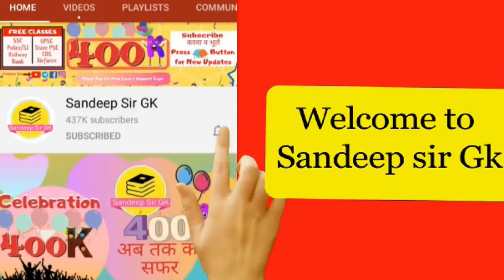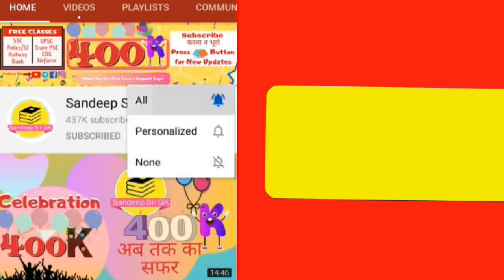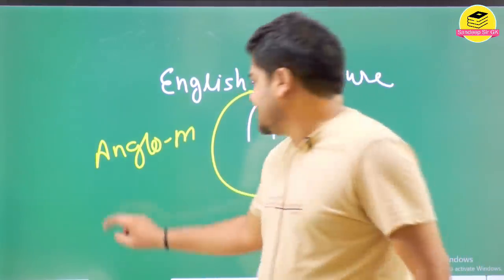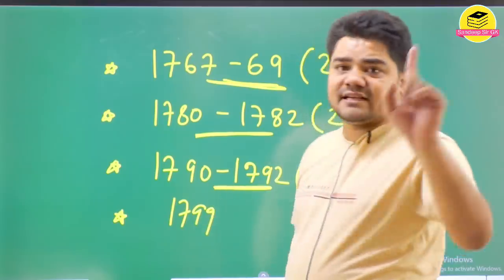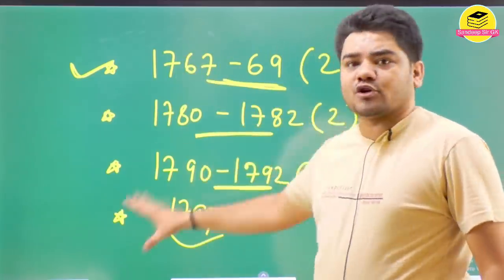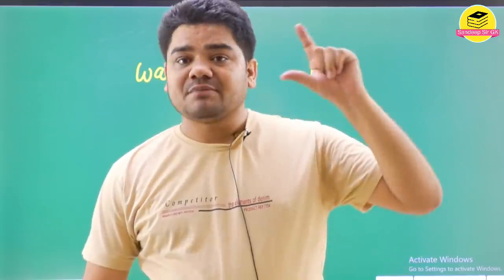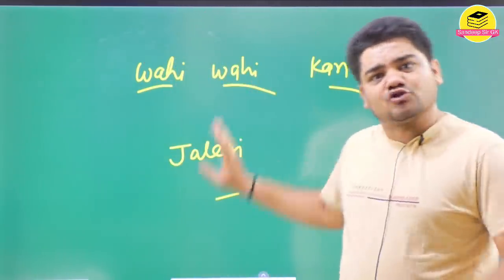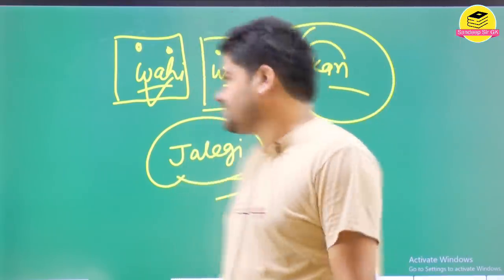अंग्रेजो के द्वारा लड़ी गई सारी लड़ाइयां GK TRICK BY SANDEEP SIR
FREE VIDEO/PDF के लिए Telegram Join करें
TELEGRAM KI LINK YE HAI 👇

इस Channel में
Railway (NTPC & GROUP D)
SSC (CHSL/CPO/CGL/MTS/JE)
UP (SI/CONSTABLE)
MP (SI/CONSTABLE)
Rajasthan (POLICE/PATWAR)
STATE PSC (UP/MP/HARYANA/RAJSTHAN)
OTHERS EXAMS की
Math, Reasoning, English, GK, की Class लगाई जाती हैंं बिलकुल  FREE/FREE/FREE/FREE

ssc exam preparation
ntpc exam
railway exam
group d exam
up police exam
upsi exam
mppsc
rpsc
uppcs